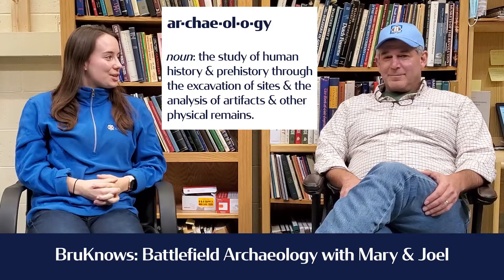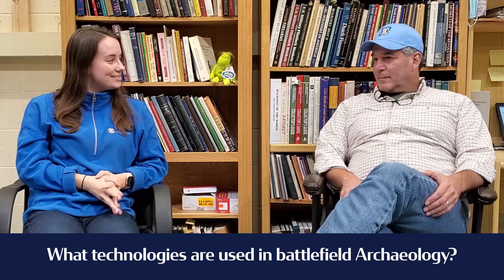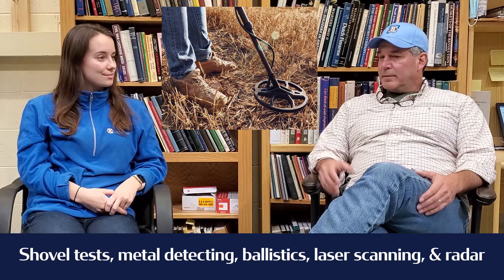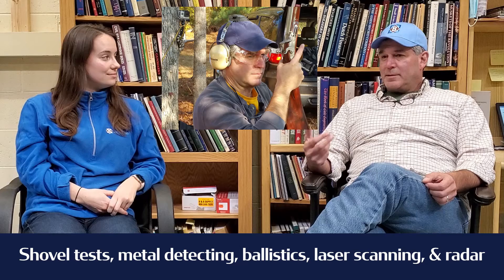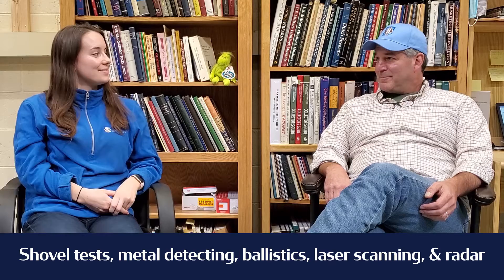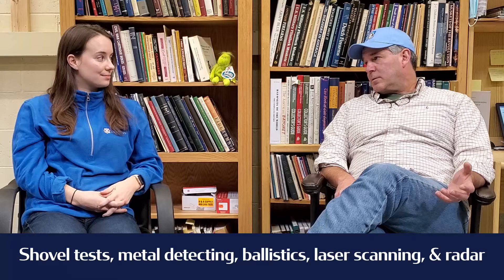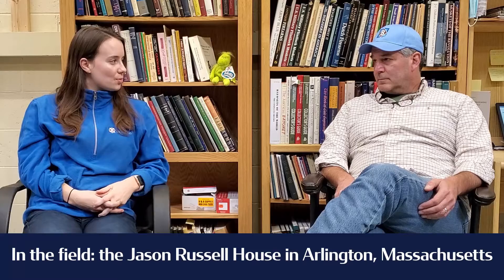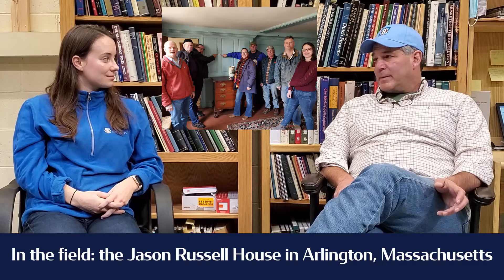BruKnows: Archaeology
This week in our BruKnows educational series, Joel Bohy & Mary discuss Archaeology, and more specifically, battlefield archaeology!

Aside from Archaeology being a mutual passion of theirs, they discuss popular tools used on digs, recent battlefield archaeology projects Joel's been on, & how to get involved if you have a passion for Archaeology as well!